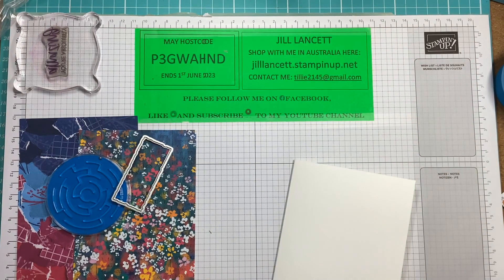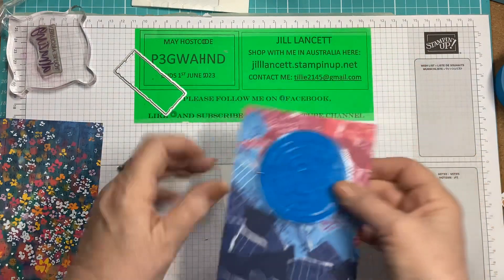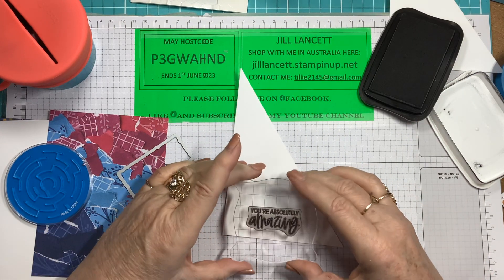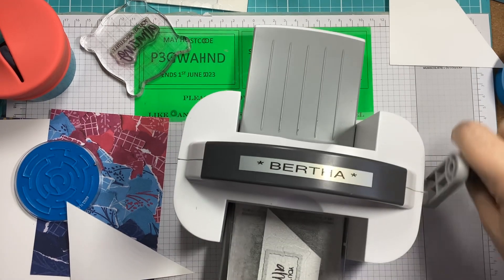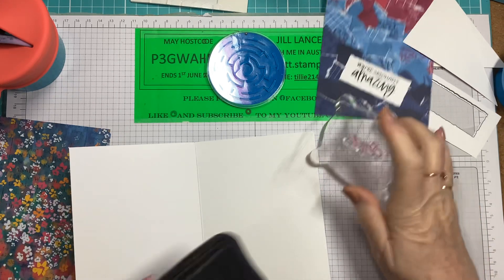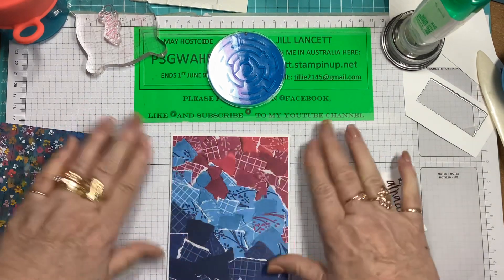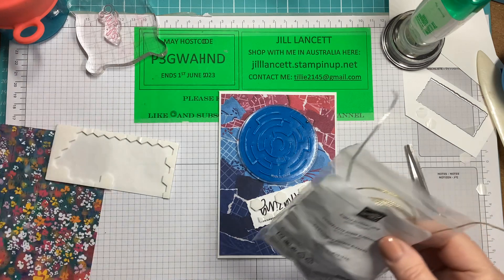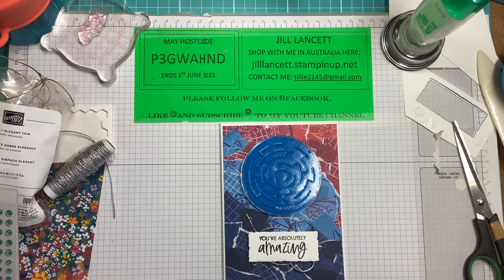THE AMAZING MAZE CARD!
What a fun card this is! This was our card class card for May….stampinup stamping handmadecards diecutting tutorial stampinghack SHOP WITH ME IN AUSTRALIA HERE;